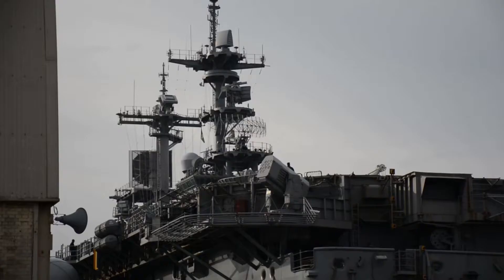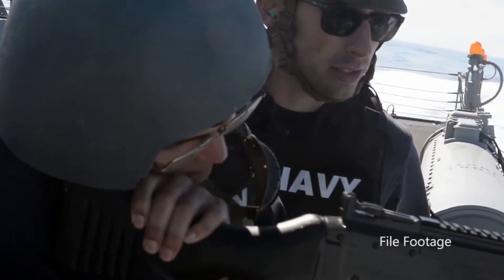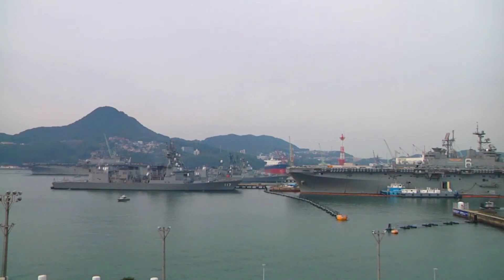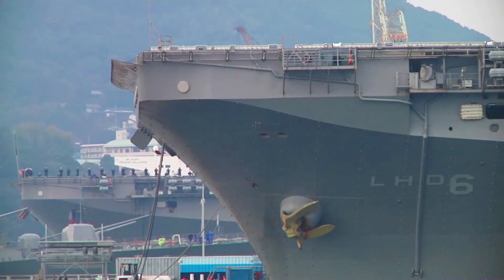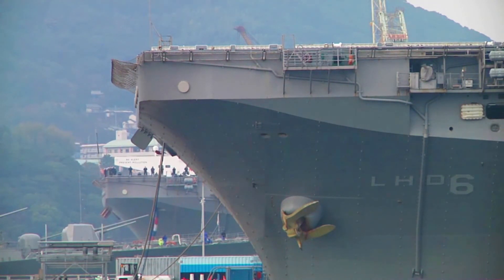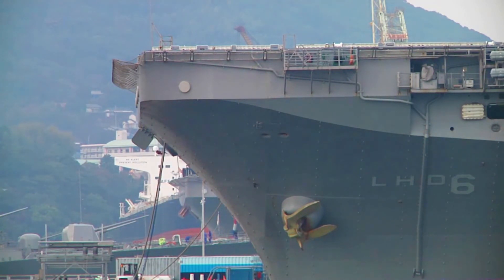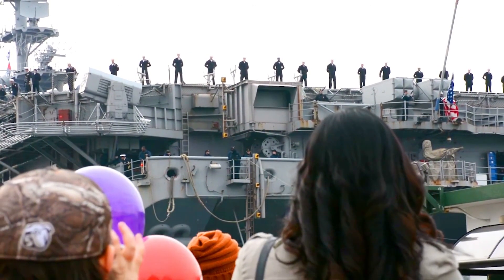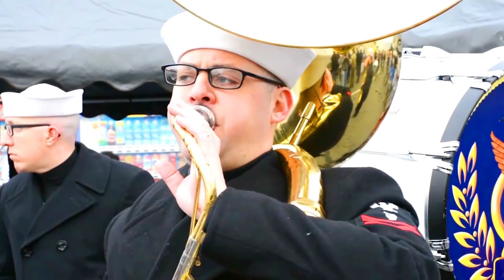USS Wasp (LHD-1)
USS Wasp (LHD-1) is a United States Navy multipurpose amphibious assault ship, and the lead ship of her class. She is the tenth USN vessel to bear the name since 1775, with the last two ships named Wasp being aircraft carriers. She was built by the Ingalls Shipbuilding division of Litton in Pascagoula, Mississippi. Wasp and her sister ships are the first specifically designed to accommodate new Landing Craft Air Cushion (LCAC) for fast troop movement over the beach, and Harrier II (AV-8B) Vertical/Short Take-Off and Landing (V/STOL) jets which provide close air support for the assault force. The AV-8B Plus used by the United States Marine Corps (USMC) was last produced in 2003, and USMC expects to operate its Harriers until 2025. She can also accommodate the full range of Navy and Marine Corps helicopters, the tiltrotor MV-22 Osprey, conventional landing craft, and amphibious vehicles.
Specifications
To carry out her primary mission, Wasp has an assault support system that synchronizes the simultaneous horizontal and vertical flow of troops, cargo and vehicles throughout the ship. Two aircraft elevators service the hangar bay and flight deck. Six cargo elevators, each 4 by 8 meters (13 by 26 ft), are used to transport material and supplies from the 3,000-cubic-meter (110,000 cu ft) cargo holds throughout the ship to staging areas on the flight deck, hangar bay and vehicle storage area. Cargo is transferred to waiting landing craft docked within the ship's 12,000-square-foot (1,100 m2), 81-meter long (266 ft) well dock. Helicopters in the hangar bay or on the flight deck are cargo-loaded by forklift.